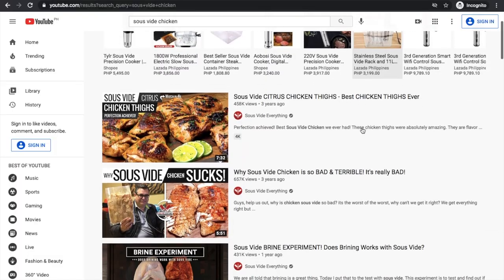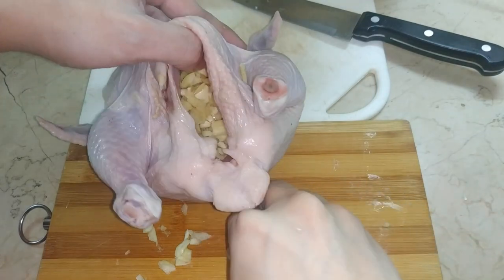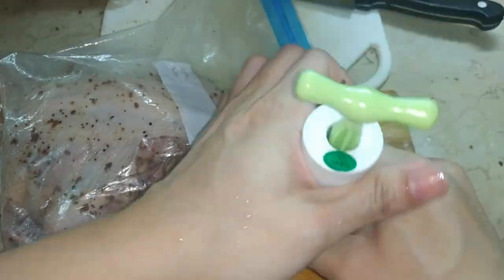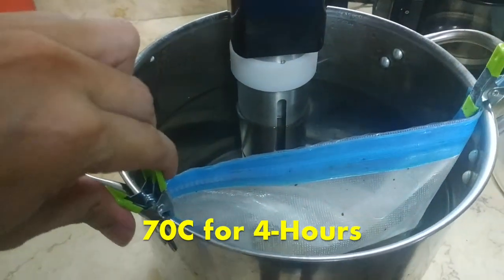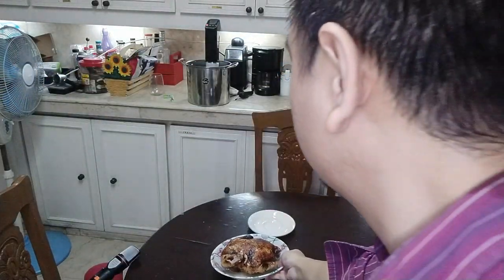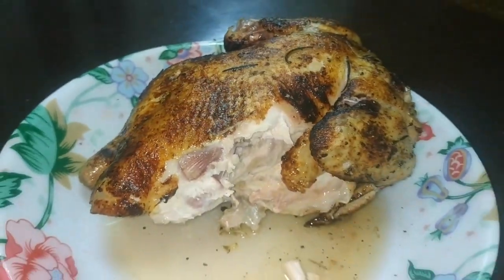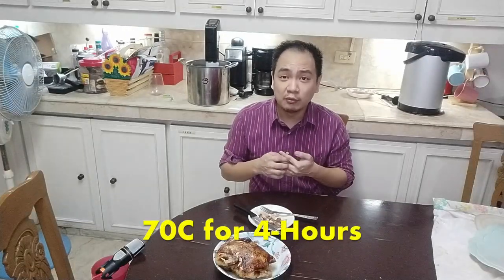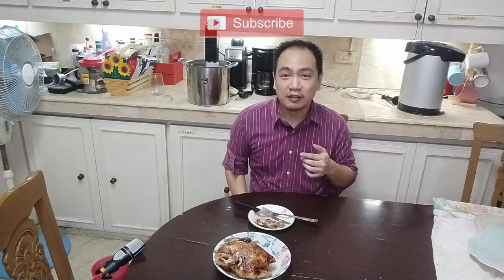COOKING A WHOLE CHICKEN SOUS VIDE | HOLIDAY ROAST 2020🎄🍗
Today, I'll be cooking a whole chicken sous vide style! I've looking to show how to sous vide a whole chicken as our holiday roast 2020. I've been looking it up and there doesn't seem to be too many videos on "how to sous vide whole chicken". Sure, there are videos on cooking chicken parts sous vide as well as preparing a whole chicken but spatchcock style to cook as sous vide. So I began wondering: "can you sous vide a whole chicken?" I did some research and while there isn't too much material on this, I went with my gut feel on tackling how to sous vide a whole chicken. So how long should you sous vide a whole chicken and at what temperature? I went with cooking a whole chicken sous vide at 70 degrees Centigrade at 4 hours. Should you sous vide chicken? Most sous vide videos are usually covering steak or tenderizing hard meats. The benefit of cooking chicken sous vide is how the meat remains juicy --- even the breast and parts of white meat! I think this is absolutely the benefit of cooking chicken sous vide style so that would be a resounding yes! Join me in this video and watch until the end as I taste this whole chicken sous vide finished with a flame torch!